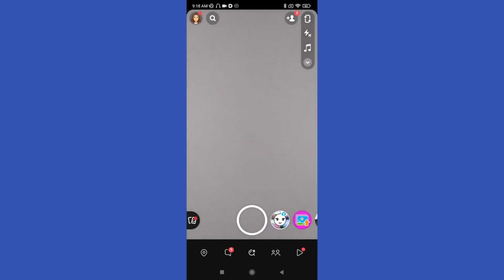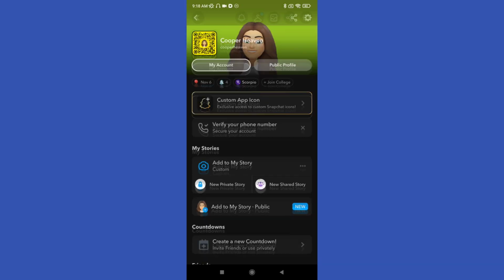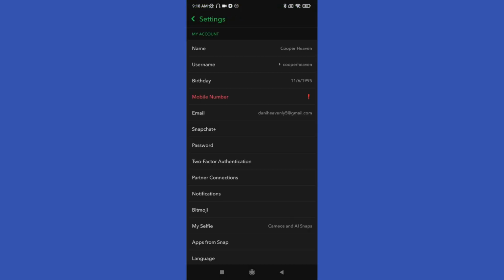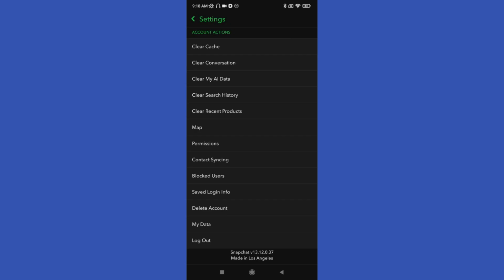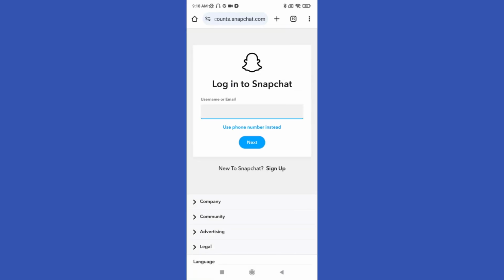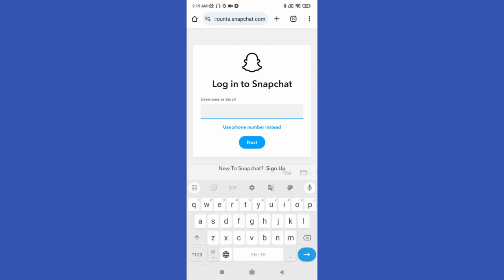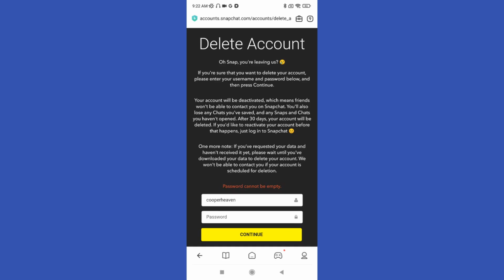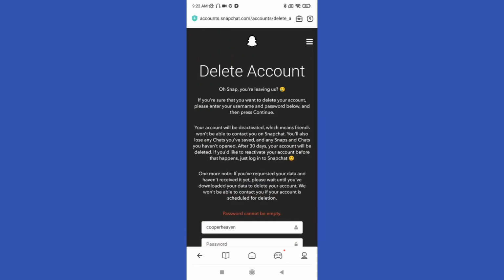How To DELETE Snapchat Public Profile 2025 - Easy Guide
In this video I will show you How To DELETE Snapchat Public Profile 2025 - Easy Guide. This method is very simple and is clearly described in the video, follow all the steps and solve your problem successfully!